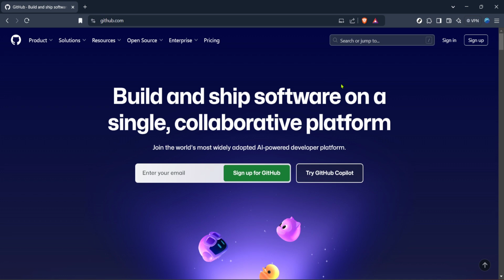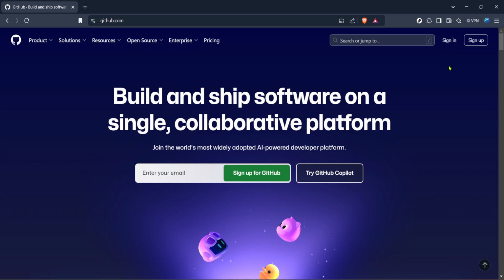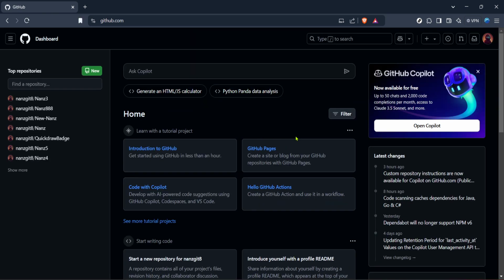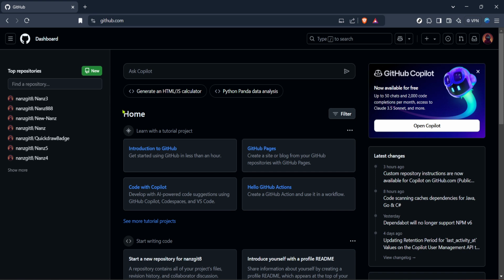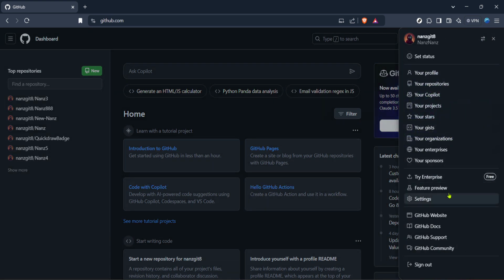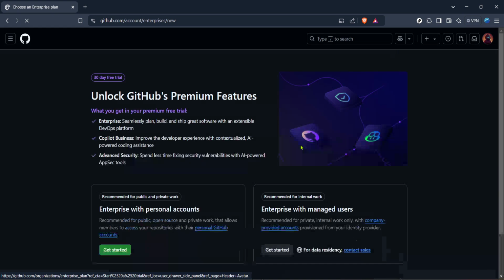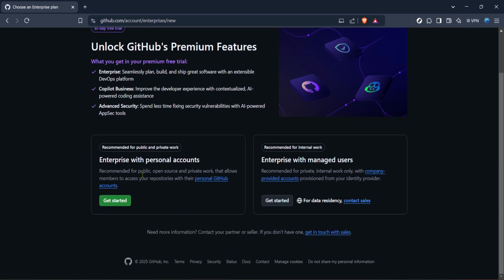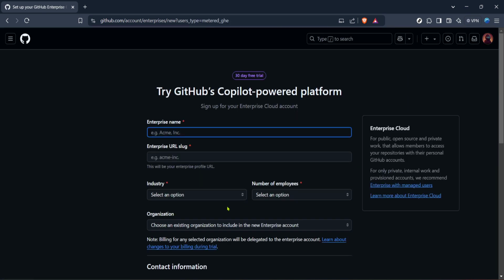How to Login Github Enterprise (Full 2025 Guide)